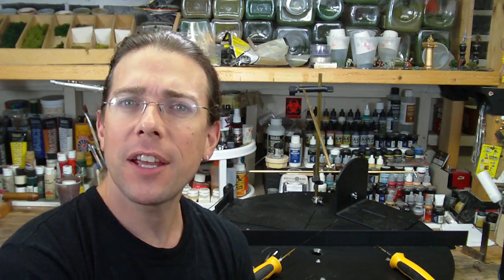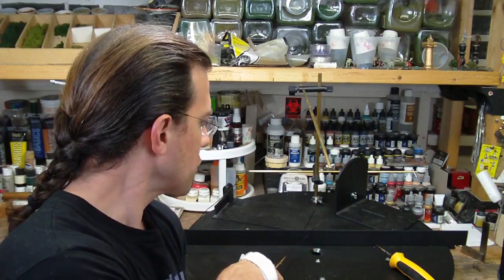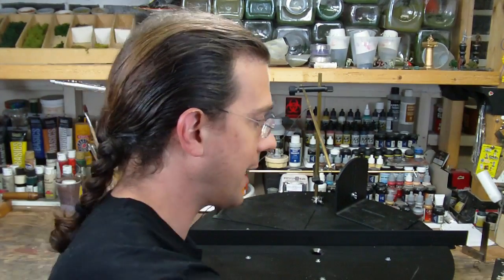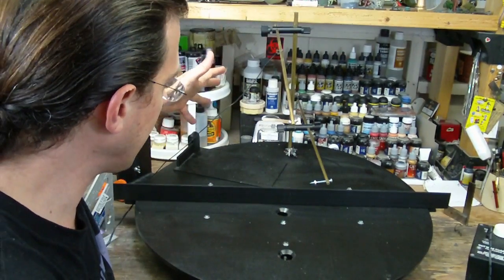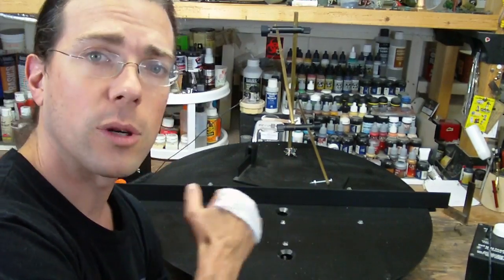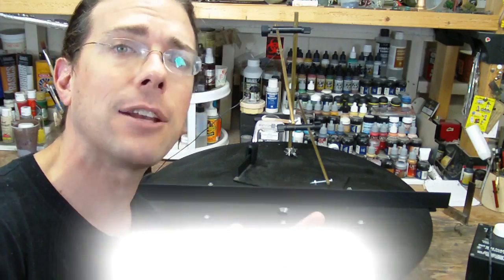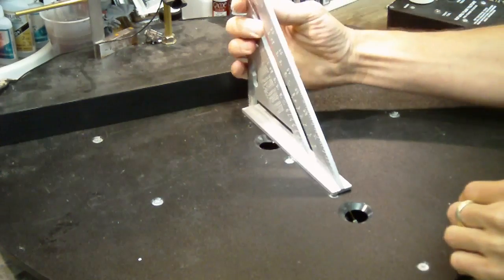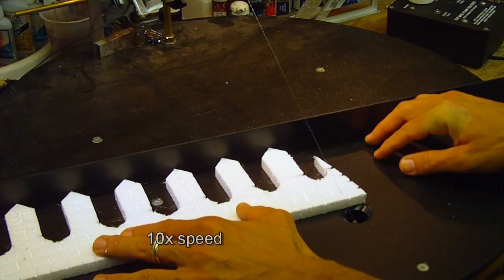TerranScapes - Hot Wire Foam Factory Tools in use - HWFF Foam Terrain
In this video I show several segments where I am using Hot Wire Foam Factory tools to construct components for a castle but the techniques show could be used to create a variety of wargame terrain.  I should note that the Hot Wire Foam Factory provided many of these tools to me free of charge for evaluation and review purposes.  During the video I use the 8" knife, engraver, the Pro 3D Scroll table and the tool sled accessory.  I show some freehand cutting, planing, circular scribing, and coring a cylinder.